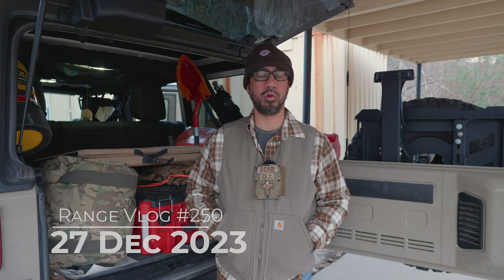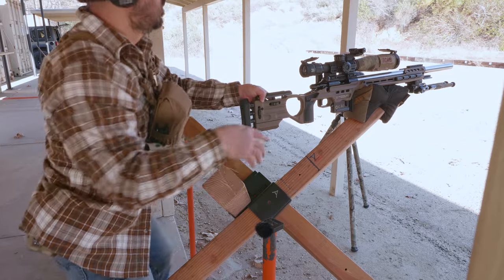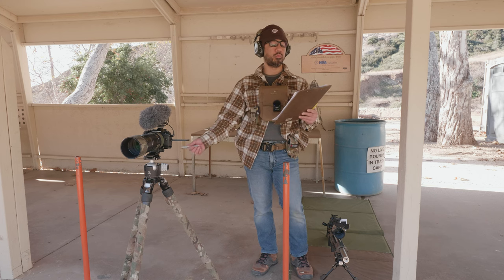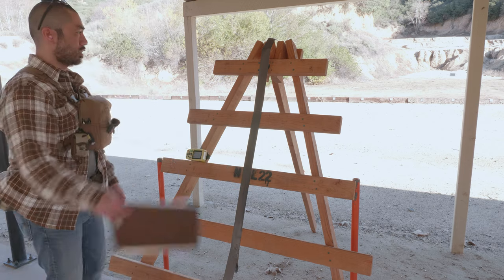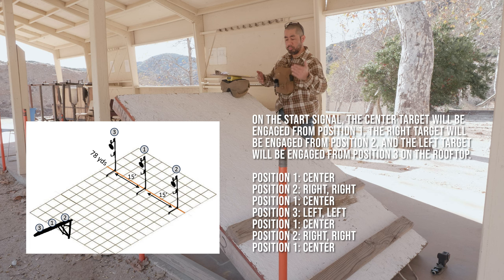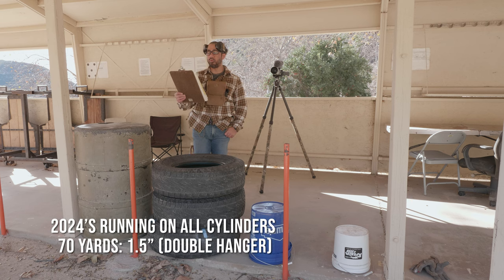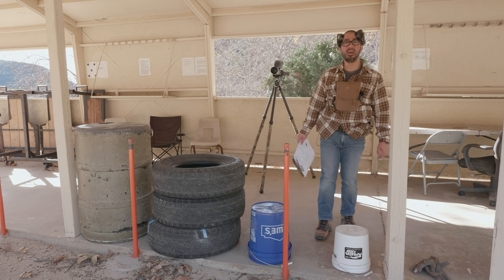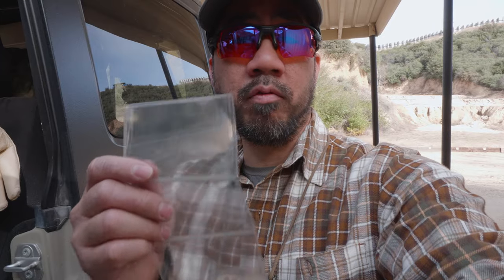Range VLOG #250 - January 2024 NRL22 Course of Fire Match Director Run-Through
Range: West End Gun Club (Meyers Canyon, CA)

The January 2024 NRL22 Course of Fire was published on Christmas Day. I do have the week off from work so I took the opportunity to head to the range for a run-through COF. The January 2024 COF has a couple of challenging stages, relatively speaking.

Be sure to download the NRL22 January 2024 Course of Fire from the NRL22 website to follow along

The next NRL22 match at WEGC is scheduled for Sunday 01/28.

- Site with information and FAQ about the NRL22 matches held at the West End Gun Club range facility.

00:00 Introduction
00:39 "Shape Up For 2024" Stage Overview
03:31 "Shape Up For 2024" Stage Run
05:49 "Shape Up For 2024" Stage Feedback
08:55 "1st Prone Of 2024, But No Napping" Stage Overview
10:47 "1st Prone Of 2024, But No Napping" Stage Run
12:25 "1st Prone Of 2024, But No Napping" Feedback
13:26 "Running Into 2024" Stage Overview
14:22 "Running Into 2024" Stage Run
16:25 "Running Into 2024" Stage Feedback
17:49 "New Year’s Exercise Routine" Stage Overview
19:47 "New Year’s Exercise Routine" Stage Run
21:51 "New Year’s Exercise Routine" Stage Feedback
25:49 "2024’s Running On All Cylinders" Stage Overview
26:33 "2024’s Running On All Cylinders" Stage Run
28:40 "2024’s Running On All Cylinders" Stage Feedback
30:25 January 2024 CoF Thoughts and Outro
33:14 Message to WEGC Members